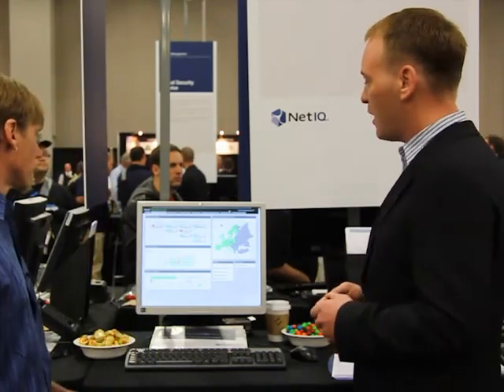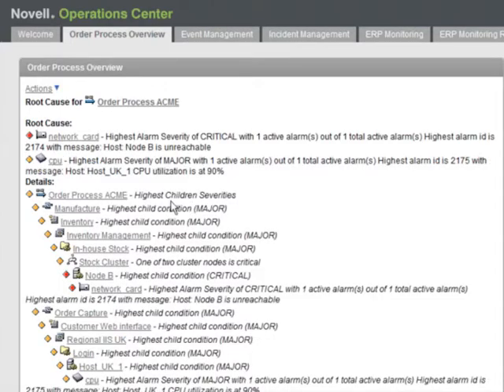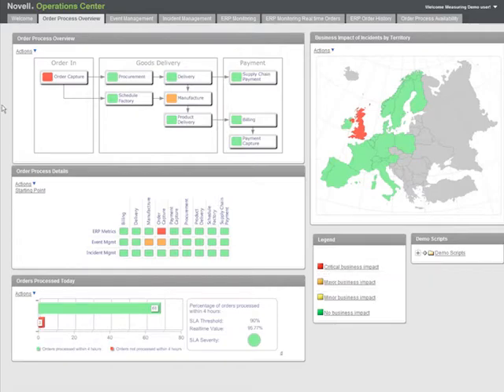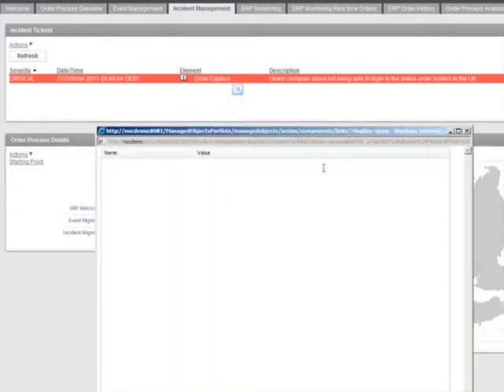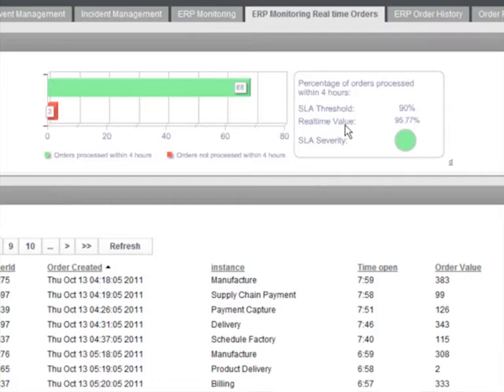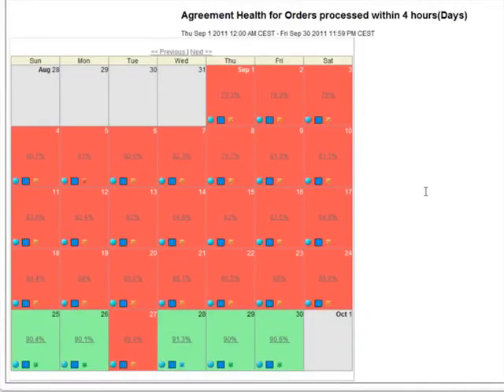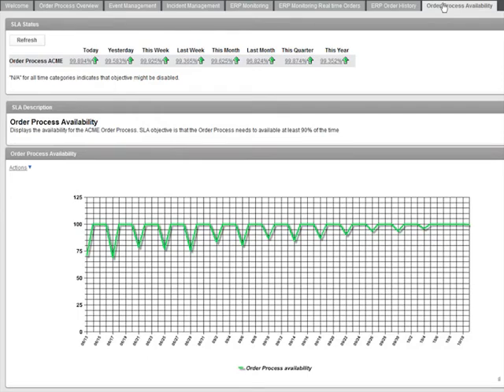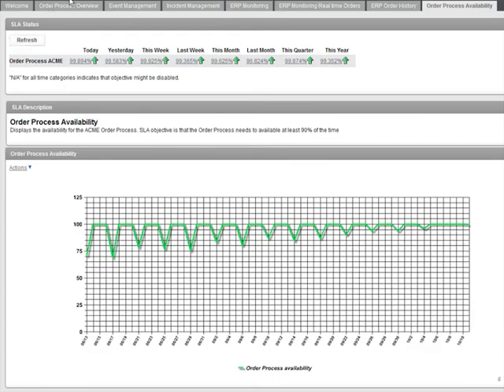Operations Center: BrainShare 2011 IT Central Demo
At BrainShare 2011, Sebastian Kliber shows how Operations Center helps customers align IT to their business processes.